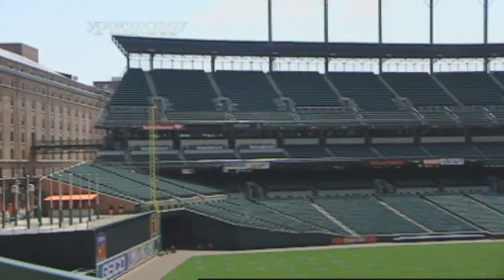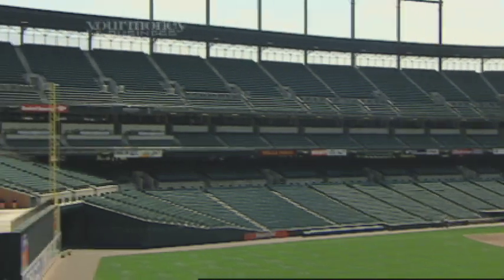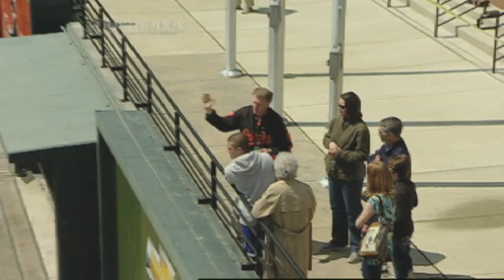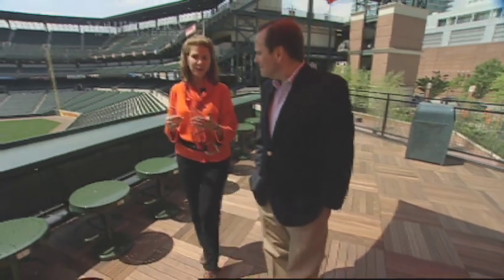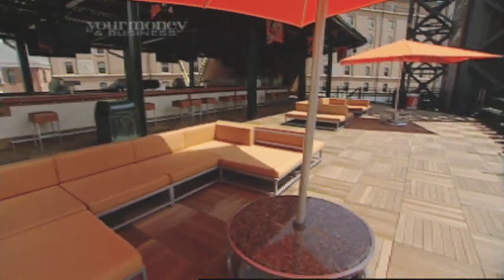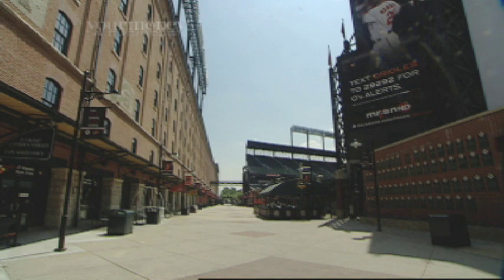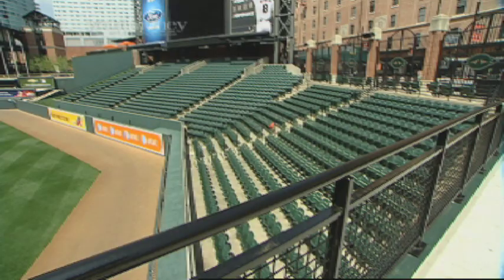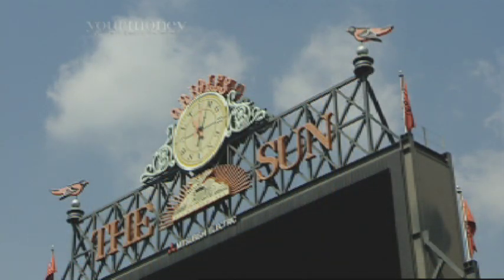20 Years Of Oriole Park At Camden Yards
It's one of the best know buildings in Maryland. Oriole Park At Camden Yards is celebrating 20 years this season with numerous upgrades to make a trip to the ball park even more fan friendlier.